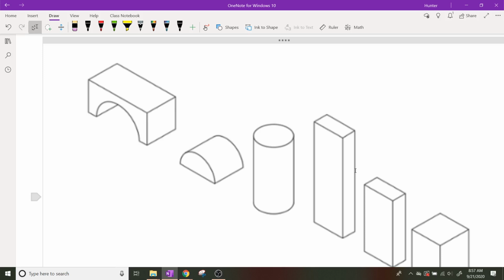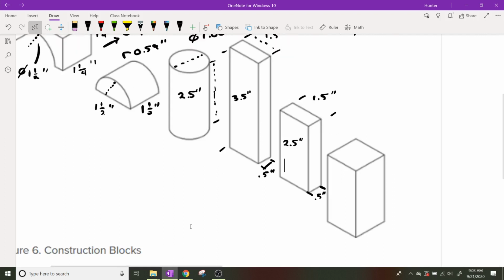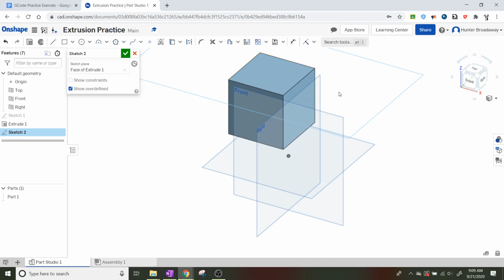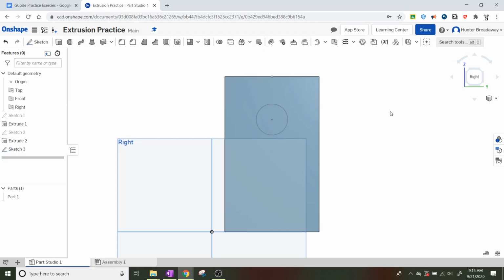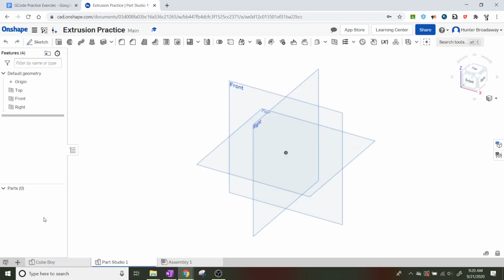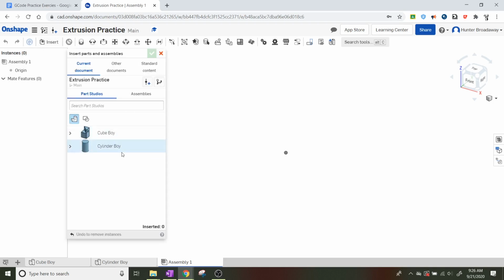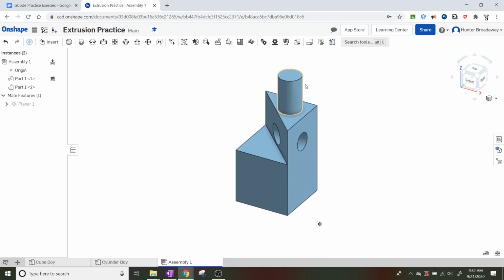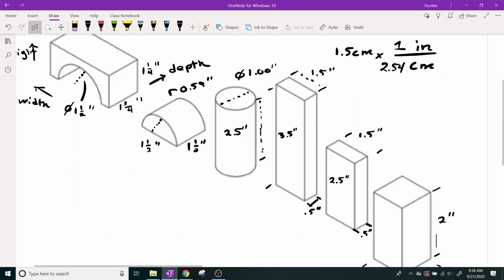IED 9 21 20 Extruding and Cutting